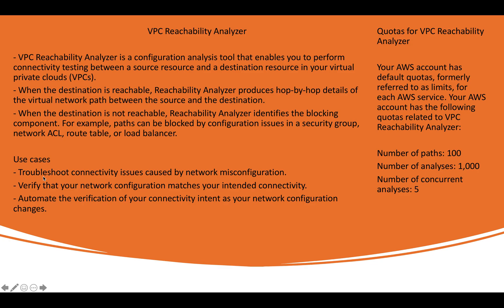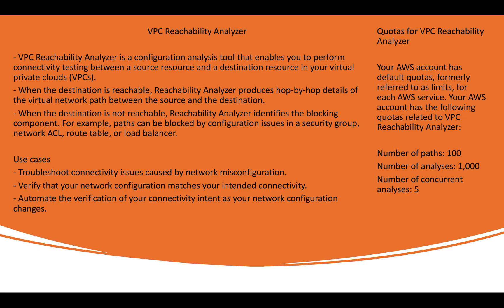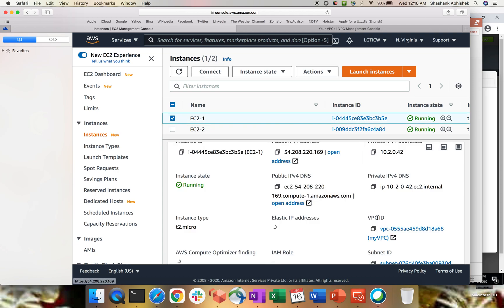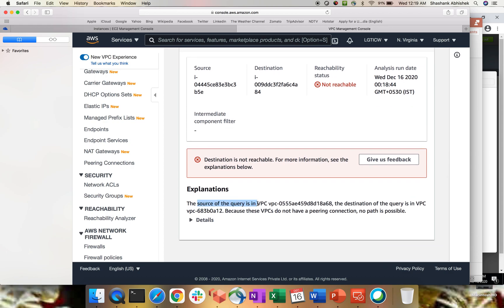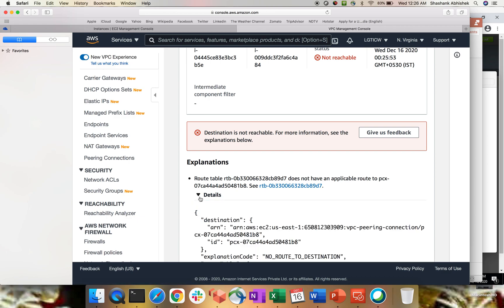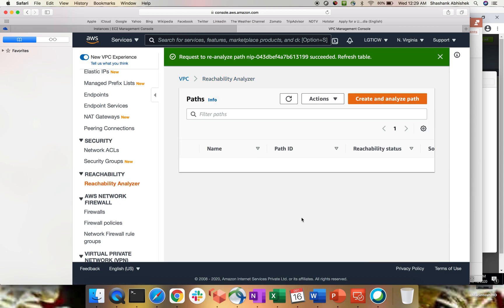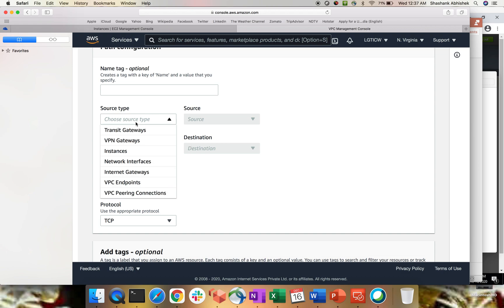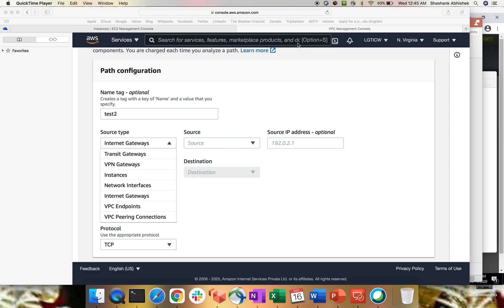AWS VPC Reachability Analyzer || Network Configuration Analysis Tool || Concept || Demo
Video will help us to understand the new tool introduce by AWS on analysing the network connectivity configuration in VPCs. Below points has ben covered:-

- What is VPC Reachability Analyzer?
- Concept
- Use Cases
- Detail Demo

Analyzer Codes

Happy Learning !!!